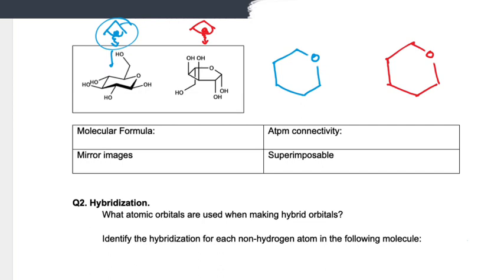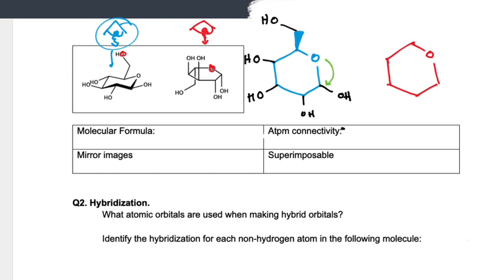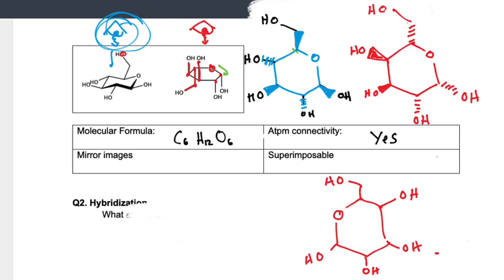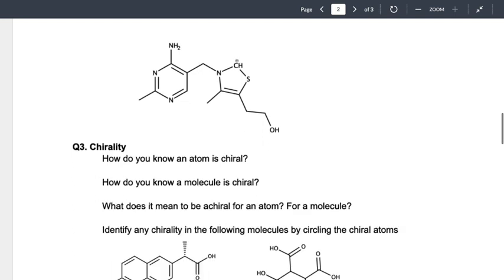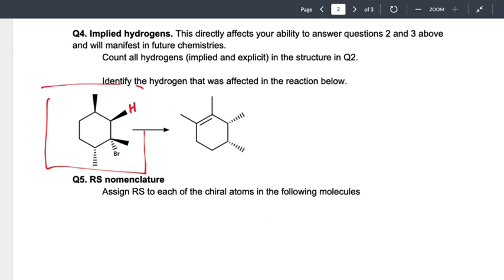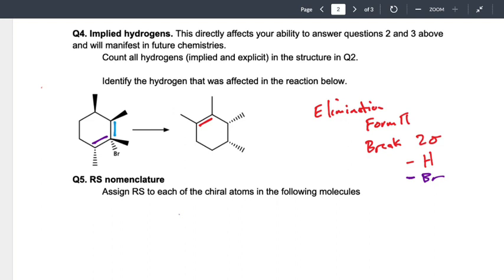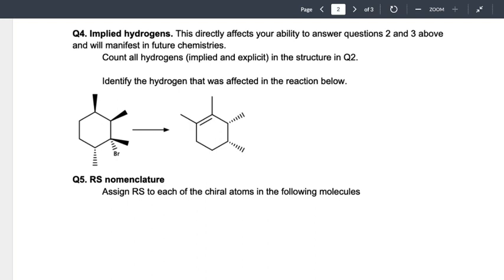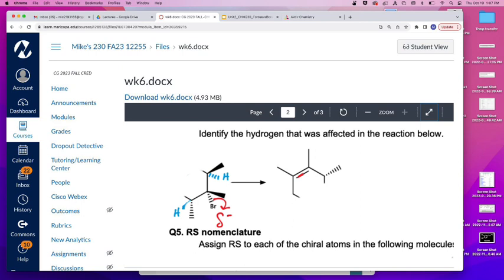chm230 day17 structrelationreactionmech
review of structure relationships, then digging into reaction and mechanism interpretations of drawings.